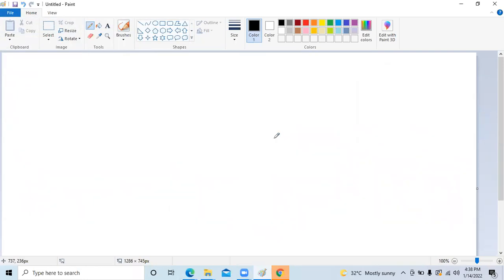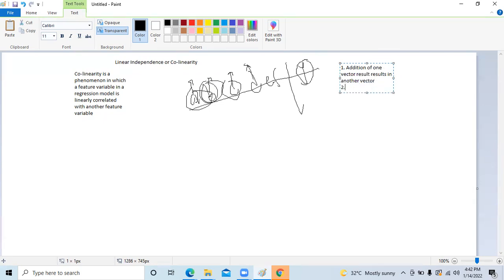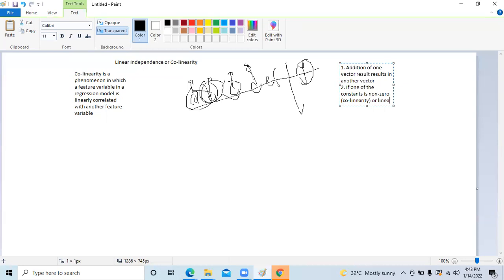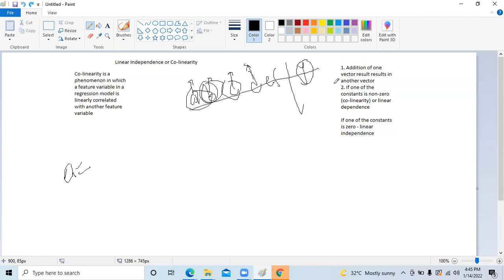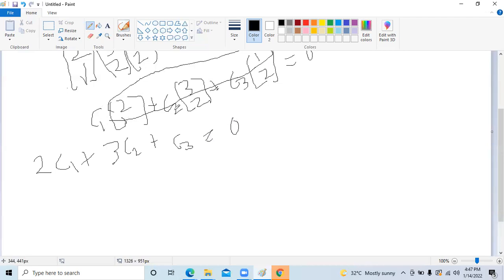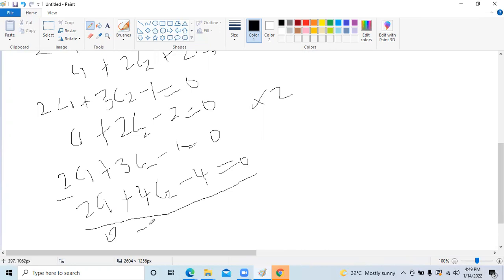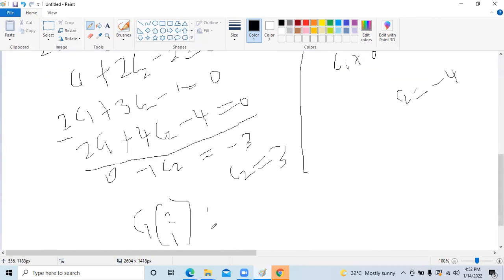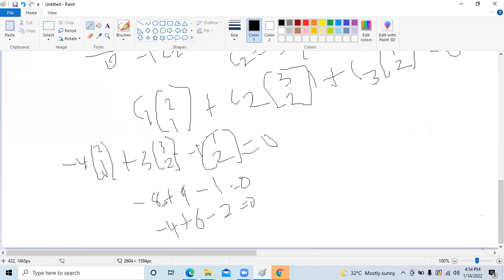Linear Independence of Vectors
Class explaining co-linearity